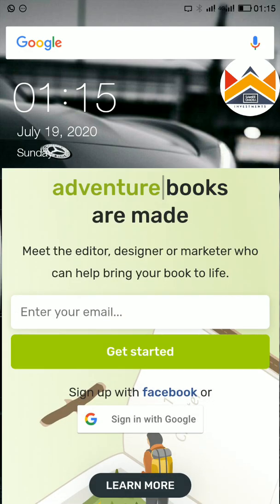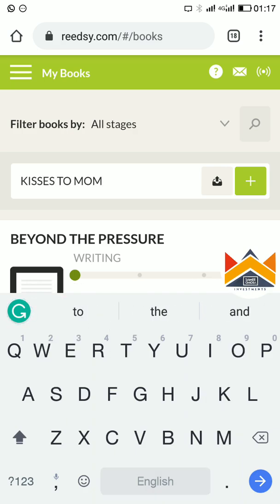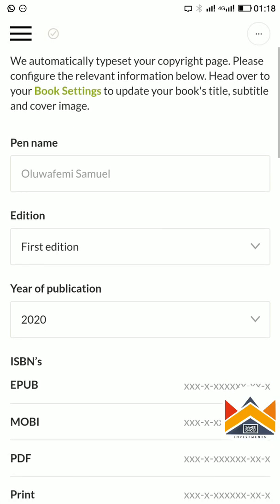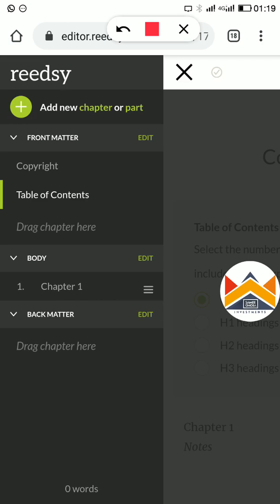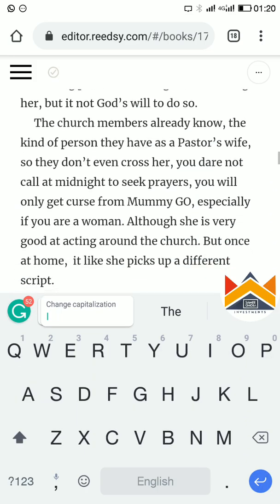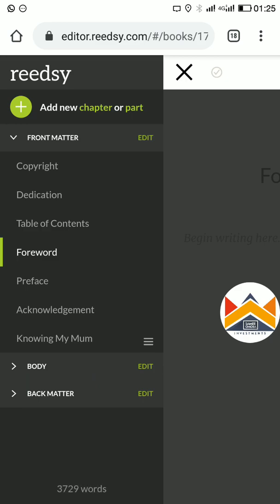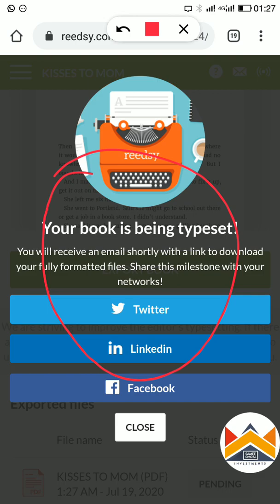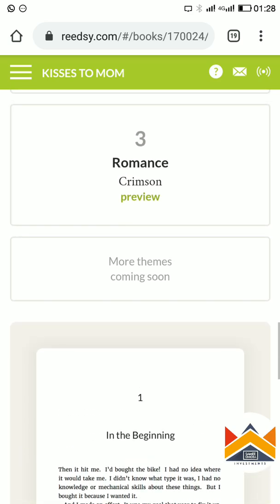How to Format Your Entire Book Using Reedsy: Step-by-Step Guide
Ready to publish your book?

Learn how to format your entire manuscript with Reedsy, the free and user-friendly tool for authors. This step-by-step guide walks you through the process, from setting up your document to exporting a polished, professional book ready for print or digital release.